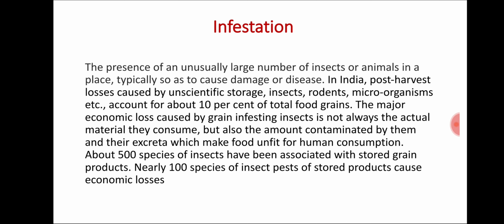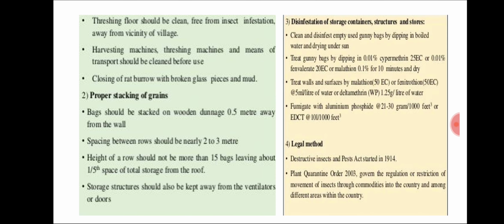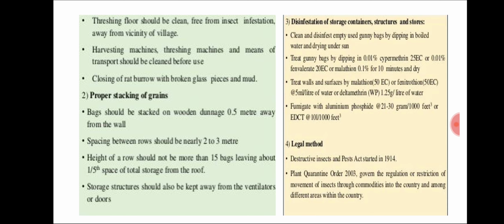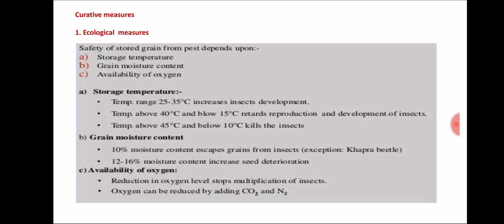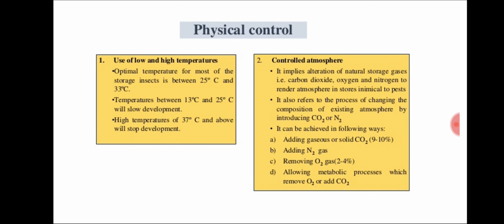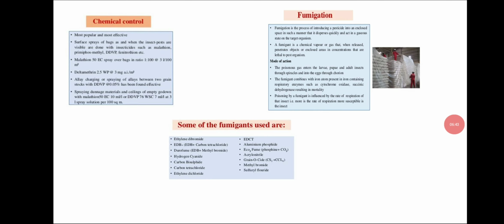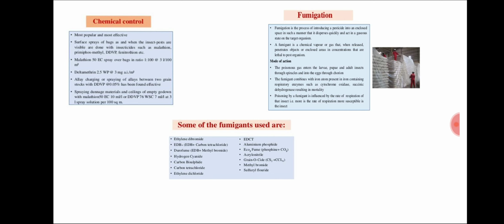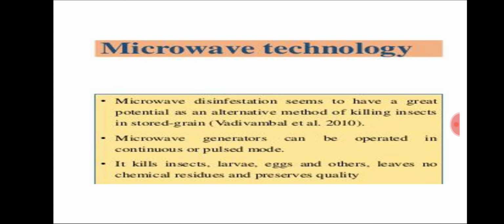JAYOTI VIDYA PEETH Infestation control B Sc fst IX Tri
TOPIC Infestation control  B  Sc fst IX Tri
DEPT OF AGR

JVNSUMAN RAI